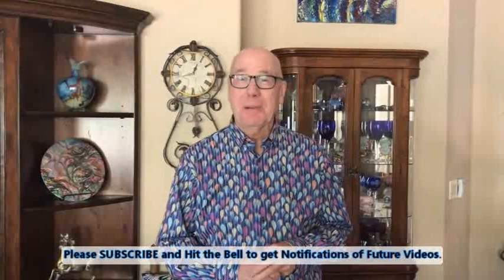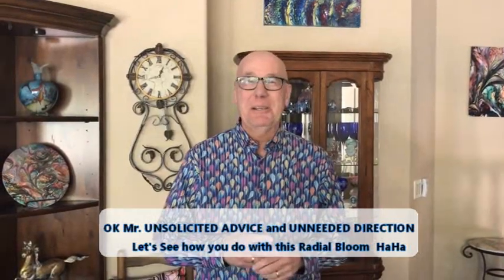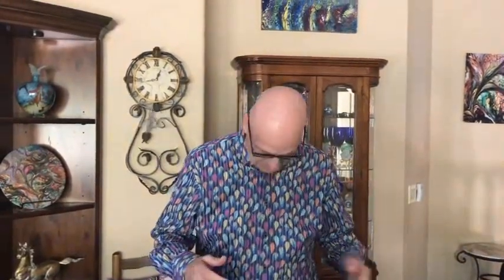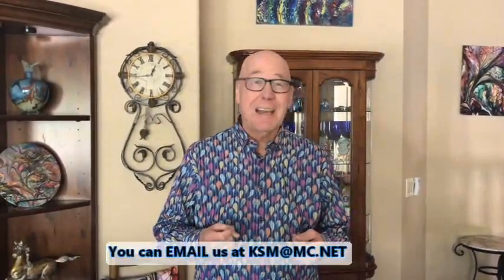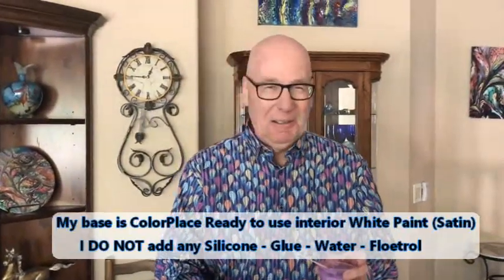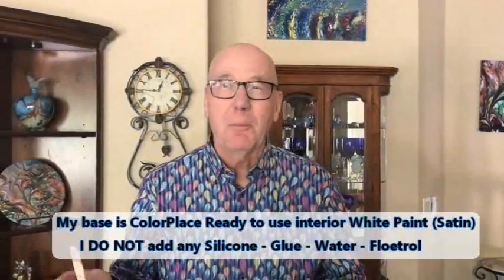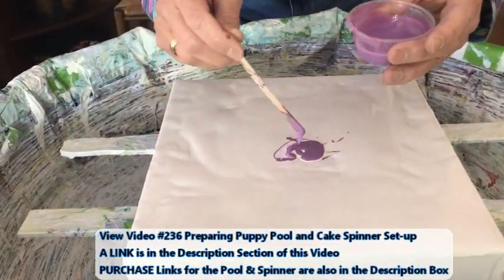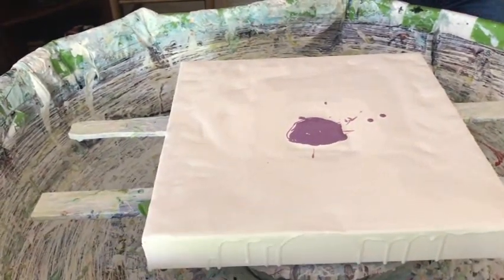#426 This (Goofball) will Make your Day! Phil's First RADIAL BLOOM - Acrylic Pour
Proven RECIPES for DRIZZLE, SWIPE and BLOOM Pours in VIDEO #248 (NOW  #410)

Golden Fluid Acrylic Violet Deep
Golden Fluid Acrylic Dioxazine Purple
Golden Fluid Acrylic Quinacridone Magenta
ColorShift Aqua Flash
ColourArte Pomegranate
ColourArte Lemon Drop
ColourArte Emerald
This Little Piggy Lily Pad

                            PREFERRED PRODUCTS I LOVE AND USE:

AMAZON DIRECT PURCHASE LINKS:

Pearl Ex Pigments
16" Round Wood Medallions
Artist Canvas Panels 11" X 14"
Rustoleum Metallic Paint - Champagne

Kathleen Miller